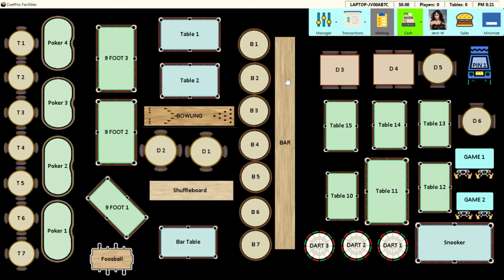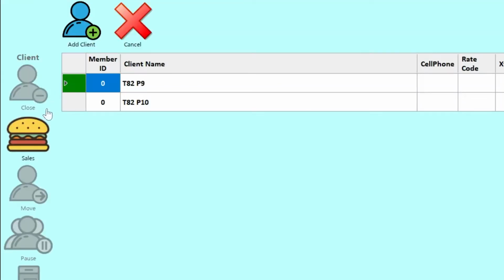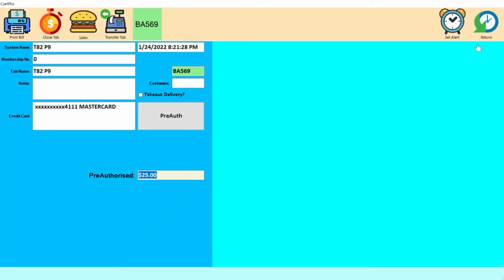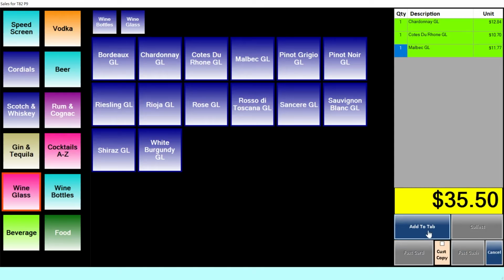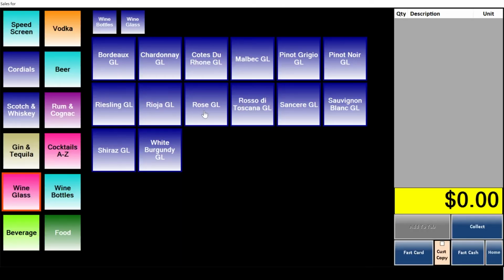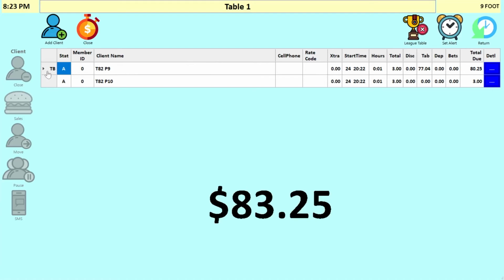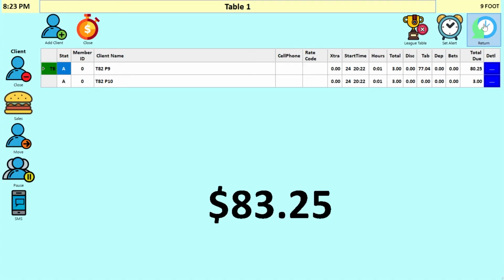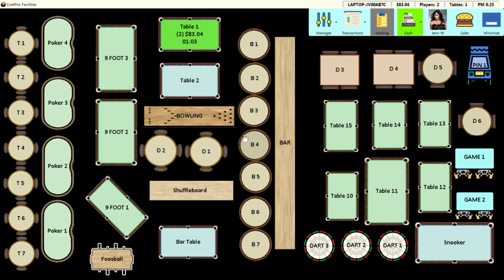Create a Tab from the Table and Preauthorize a Card for the Table/Tab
Learn to start a table, create a tab for the table and preauthorize the tab to place a card on file using CuetPOS billiards point of sale software.  For more training and video tutorials, please

Transcript:
Today’s tutorial will go over how to start a table, its tab, pre-auth a tab, as well as adding items to that tab.

Click on a table, I’m clicking on table 1 and adding 2 players. The tab screen will appear.

Click on the far left column and then the sales button. The credit card tab review screen will appear.

We already have the pre-auth amount programmed to $25. Simply hit the collect button and chip read your customer’s card. The Pre-Auth checks to make sure the card is valid and $25 can be collected from it.

Pre-Auth can also be set at higher amounts or incremental increases, and we’ll get into that later.

Return back to the tab screen with the button in the upper right hand corner.

You’ll see now that the table has a tab of 0 on the chart.

One way to add items is to press and hold the sales button on the side to reach the tab review screen again and the sales button at the top to bring up a sales menu.

We’ll add some glasses of wine and give the customer a tab of $35.50. Add to tab to be sent back to tab review. Because of the added items, pre-auth for the customer is now $50 instead of $25.

We’ll return back to the facilities screen and hit the sales button there.

The table we started a tab for will be displayed here on the tab screen in a grid. Table 1’s gird button can be clicked anywhere except the 3 corners, which perform other functions.

Clicking anywhere on the tab box for table 1 takes you back to the sale menu and we can add more drinks with add to tab.

If we want to view the information of table 1, click the green I on the top right corner of the grid button.

We can also view the same information by clicking on the table in the facilities screen.

Click on the far left part of the column and click and hold the sales button again to reach the tab review screen to view the same information.

We can see that this is a pool table as the rental cost is now $3, tab total is 80.25, and the pre-auth has increased to $100 as it’s $8.25 over the $75 threshold.

Now to close this table out, we’re going to return back one screen and hit the close table button at the top left of the screen.

At the collection screen, hit the collect button at the bottom right. Two boxes will appear. A white box for a new card and a green box that has the card we pre-auth’d on file.

Hitting the white box, you can use the same card for this tab. And hitting the green box will process the card on file and prompt the user for a tip, but that is it as the signature was taken during Pre-Auth.

Make sure to tune in and check out some of our other videos at DefinitiveSynergy.com